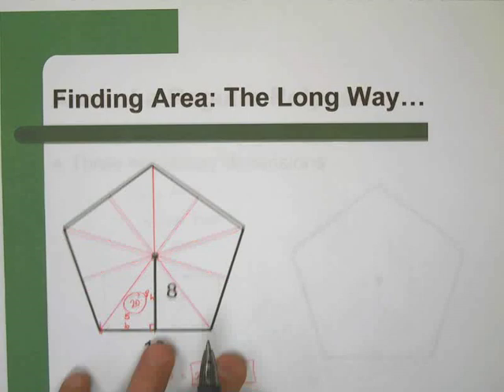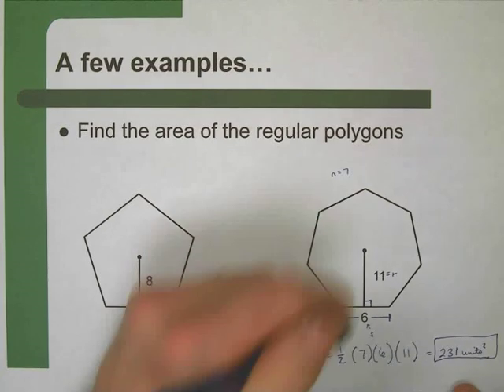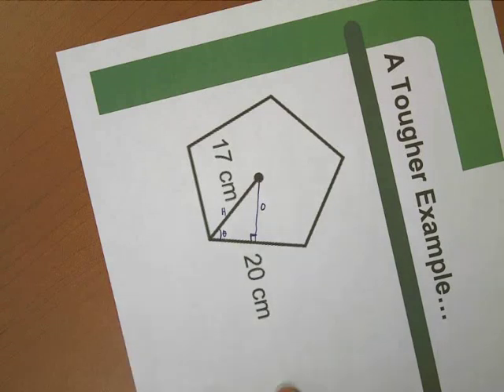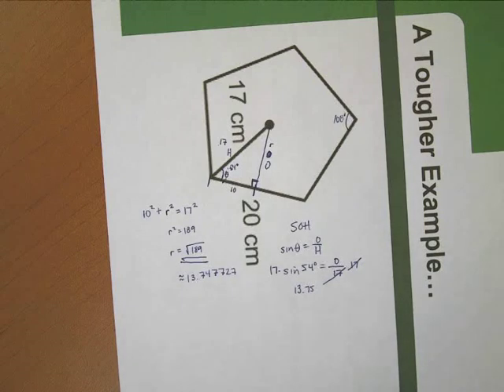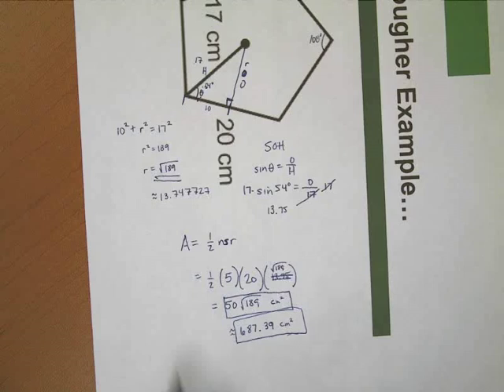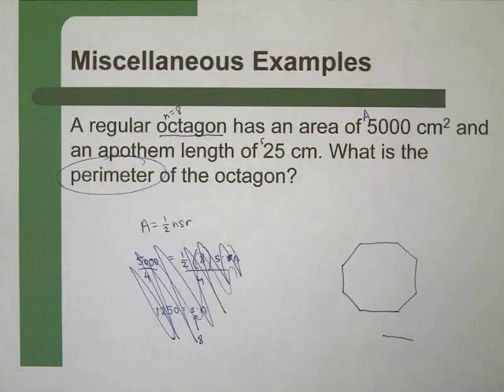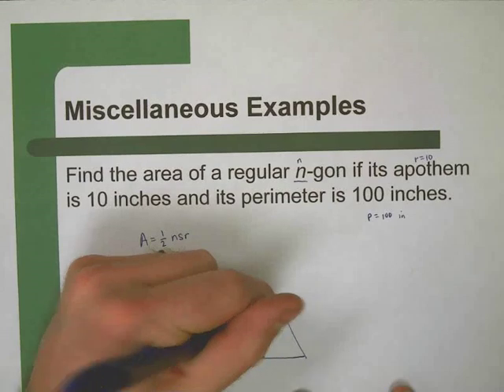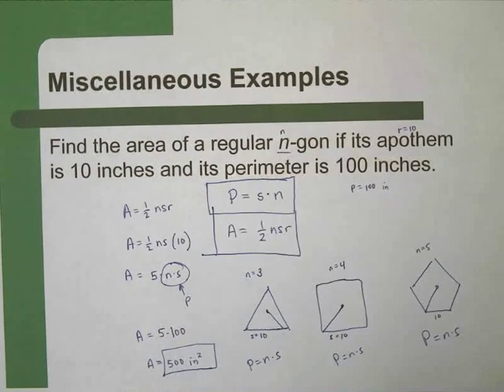Unit 8, Day 5 Notes - Area of a Regular Polygon (Part 2)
This is the second of two videos for today's notes on area and perimeter of a regular polygon. The example problems get a little more complex, and I also demonstrate how we can handle a problem when the apothem length is NOT given.